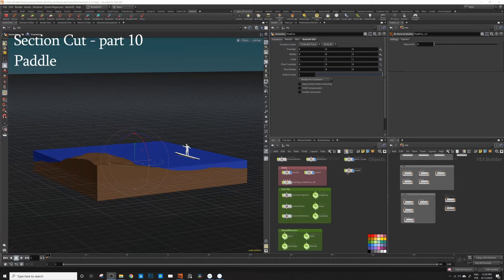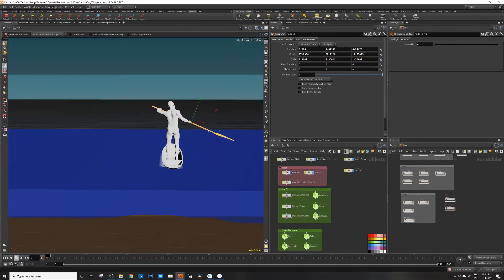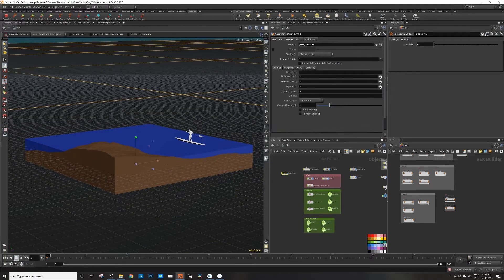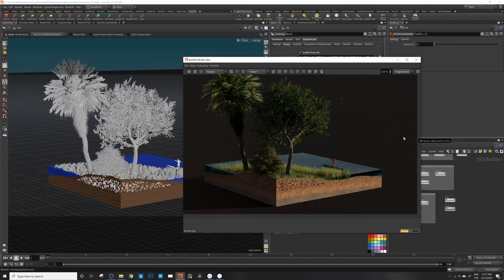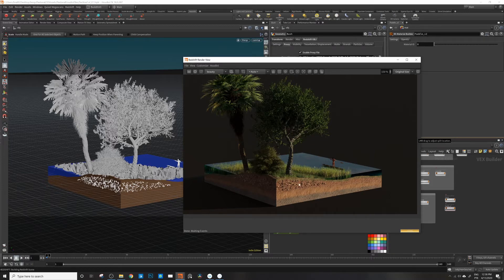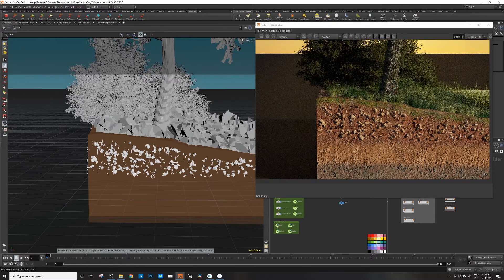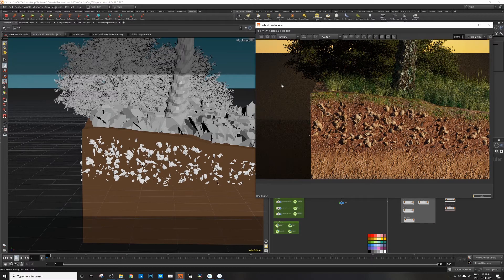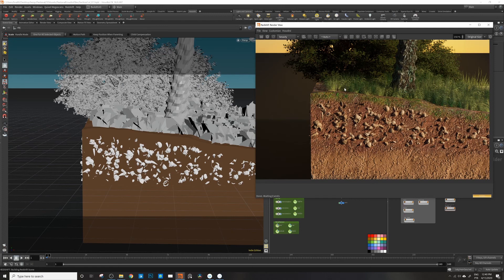SectionCut Part10 paddle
Here is episode 10/ 11 of this series covering the construction of this section cut of a terrain using Houdini, Substance Painter and rendered in Redshift.
We will place more assets in our scene and star making some render tests and ajustments.